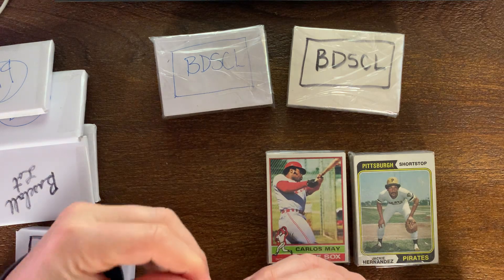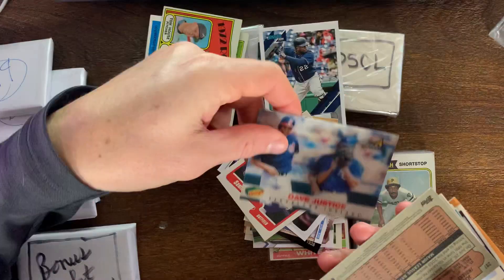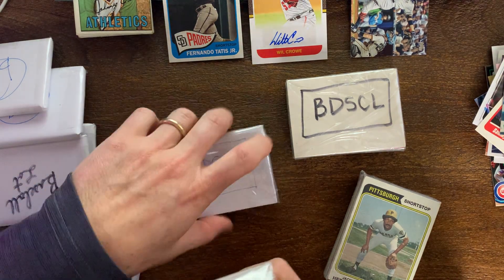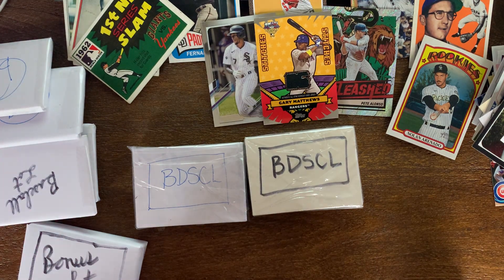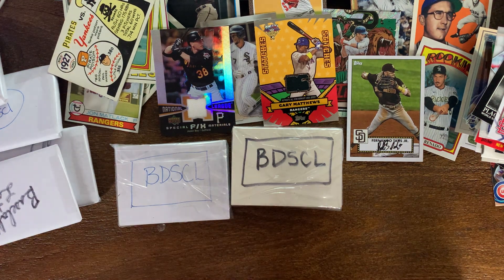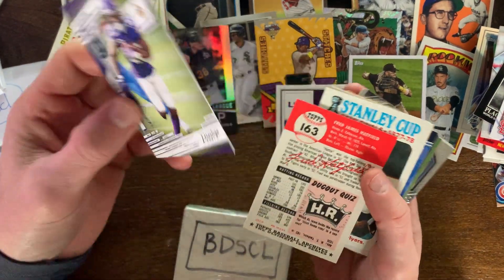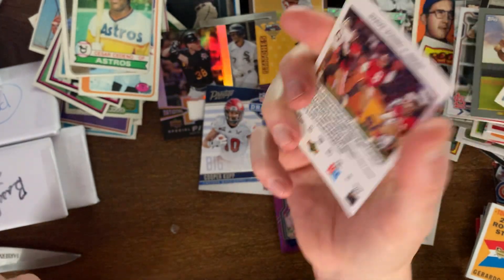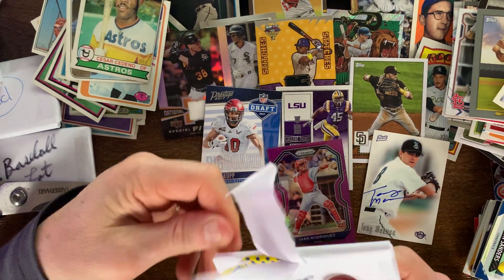#72 Auction wins! Vintage and modern, with a couple of patch or Autos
Won a few auctions of eBay, check out “Dr Scott’s” auctions here if you want to try your hand at it:

As I mentioned, you can keep the bids low and if you don’t win, he may still offer you a 2nd chance at buying the auction for the price you bid.

Happy bidding!